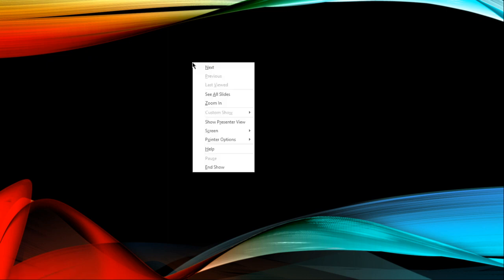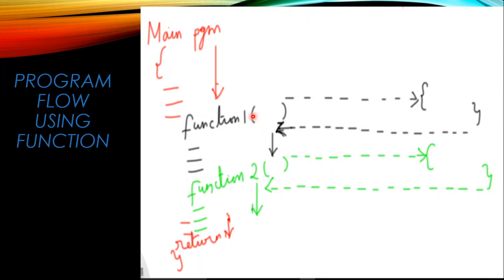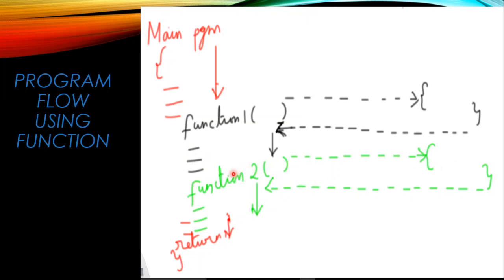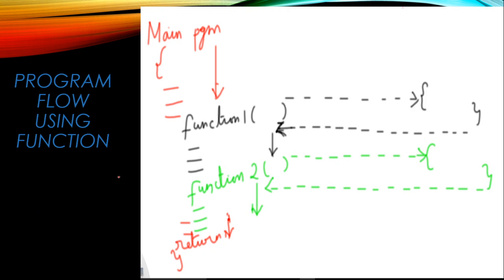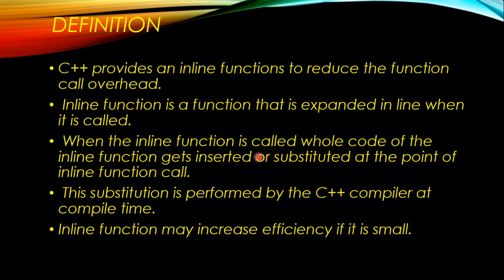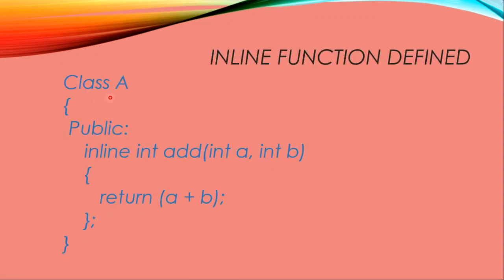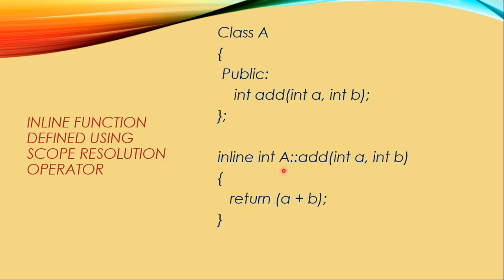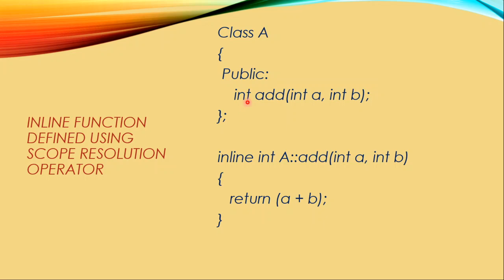Inline function - Function call and return